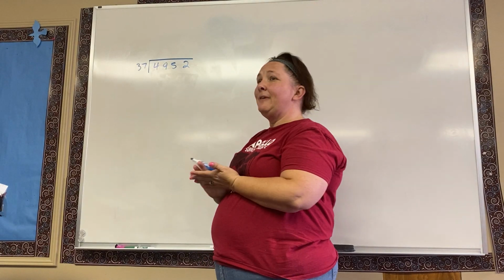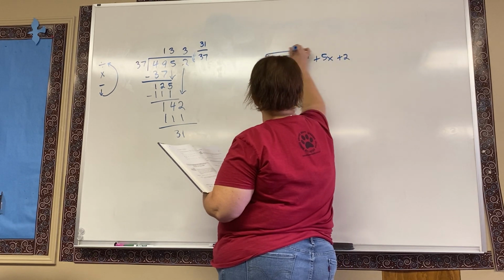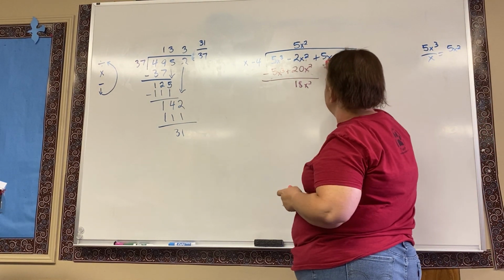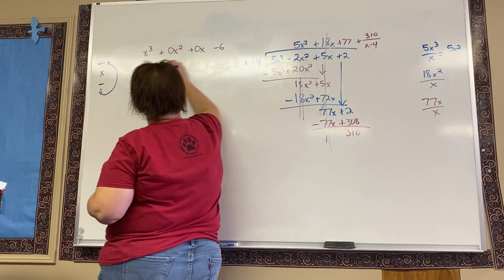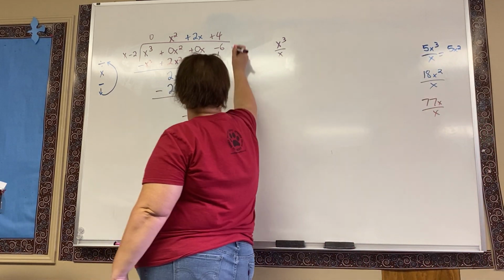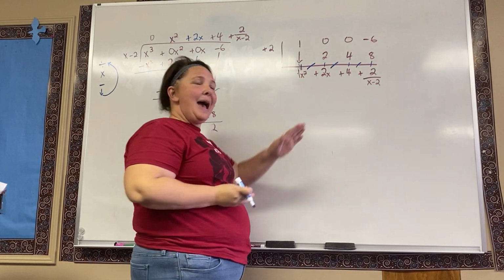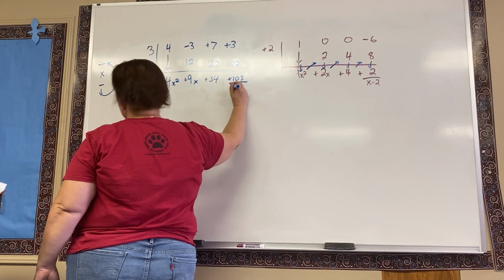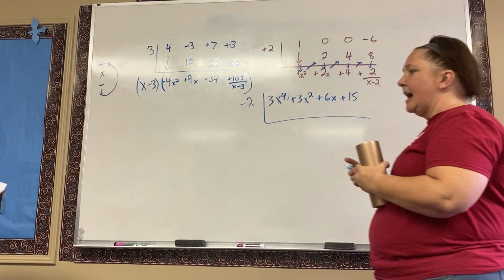Lesson 13 division